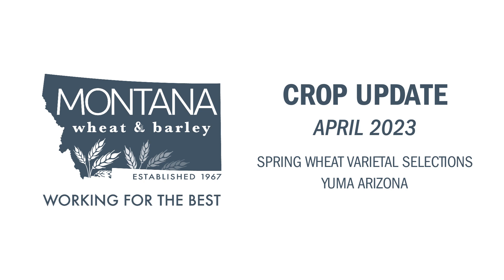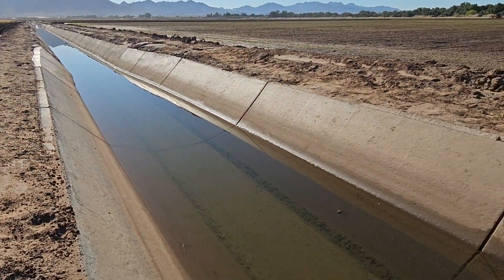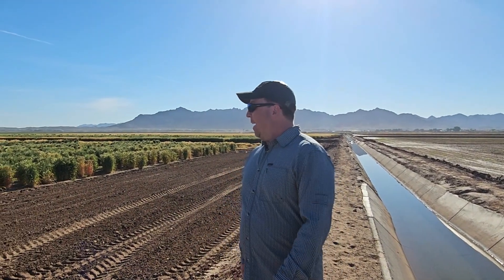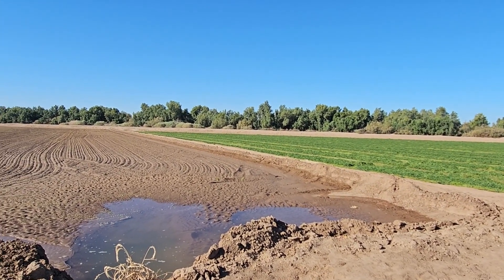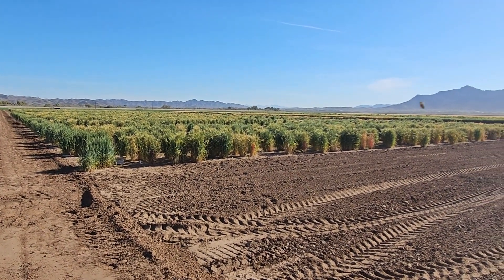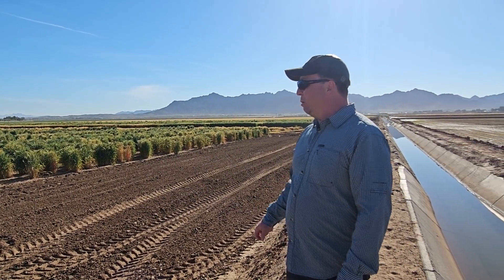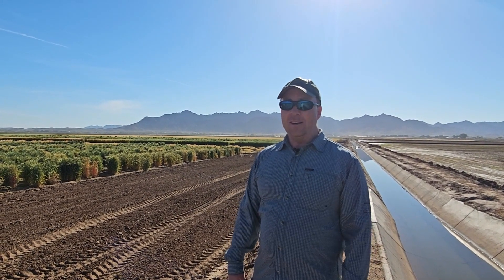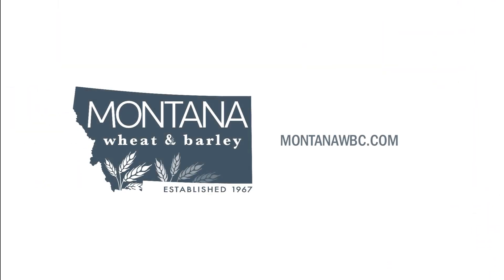Spring Wheat Irrigation in Yuma Arizona with Dr. Jason Cook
Utilizing the Yuma Valley makes perfect sense to expedite the critical technologies a Montana farmer needs. Yuma Valley has about 230,000 acres of irrigation from the Colorado River. This irrigation system provides a perfect climate for plant breeding when its winter in the northern plains.